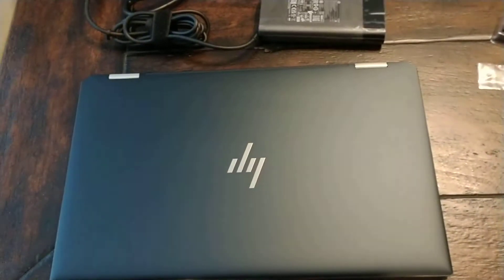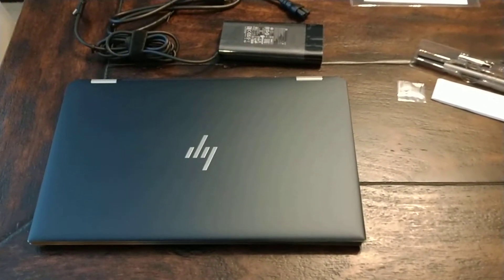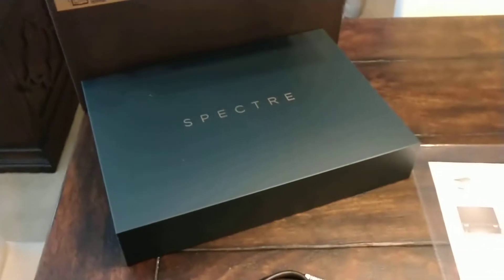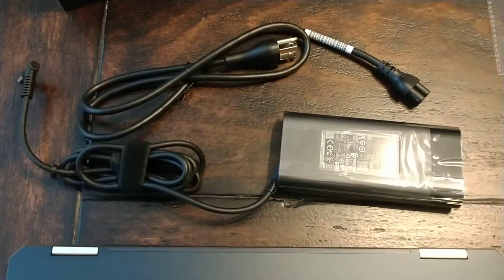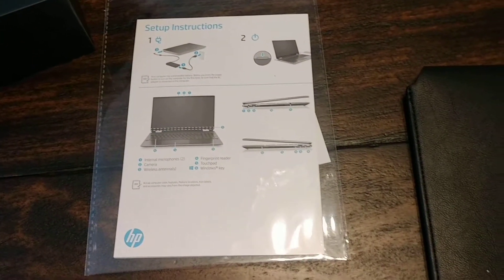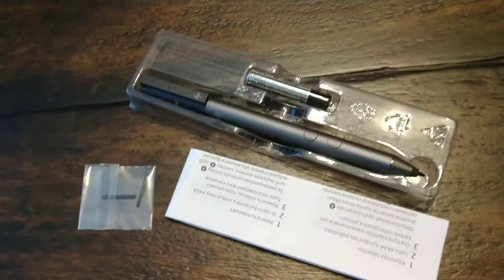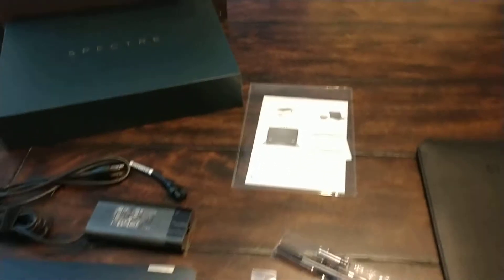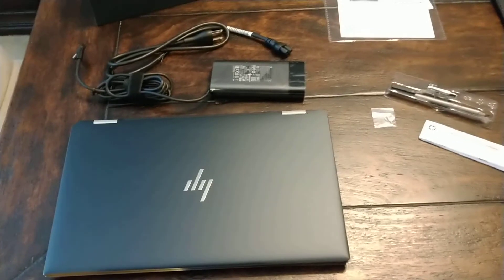Poseidon Blue HP Spectre x360 - QUICK Unboxing of What Comes In the Box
HP Spectre x360 - Poseidon Blue | Quick unboxing of exactly what you get out of the box on new Spectre laptop.

We get it, yall want R1 moto videos but hang in there as I'm on the video editing nerd side of our videos so I'm excited we finally got a good 2 in 1 laptop with more power!

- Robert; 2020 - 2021